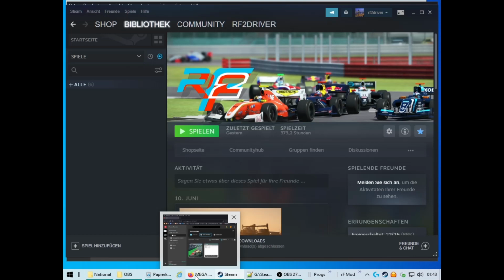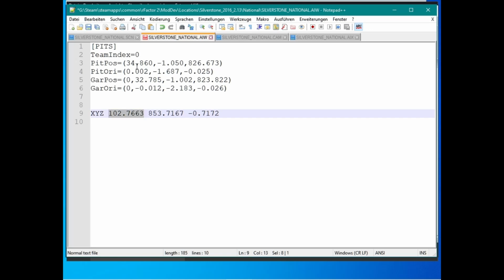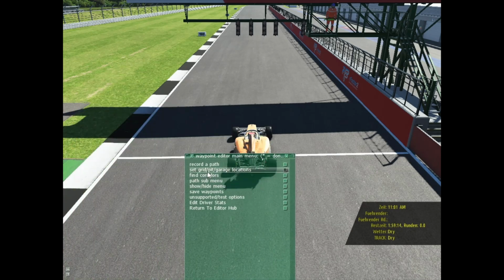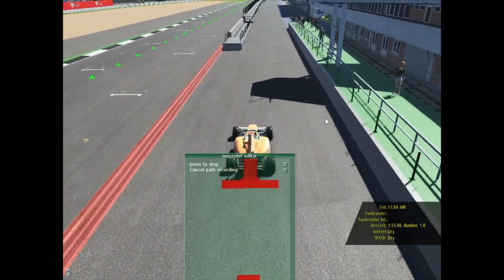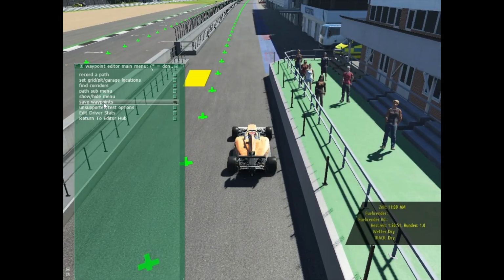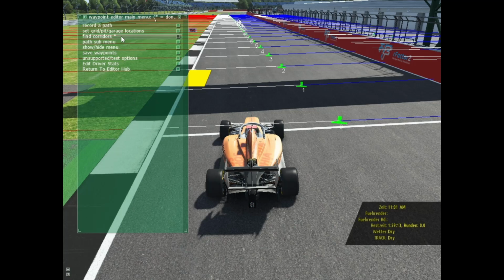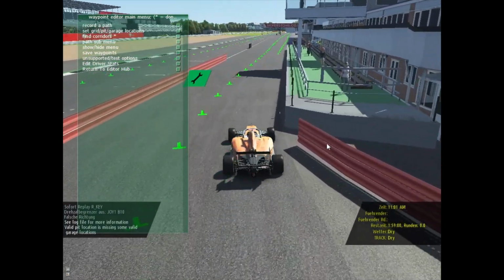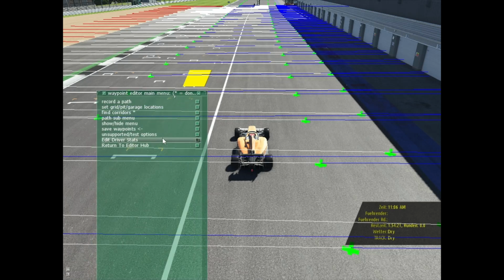rFactor 2 AIWEdit01 Waypoints Corridors